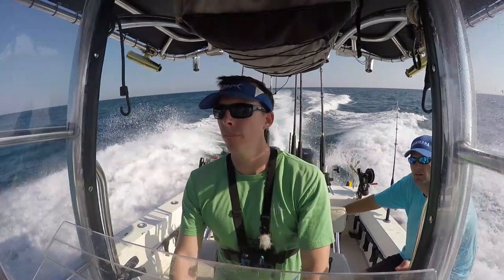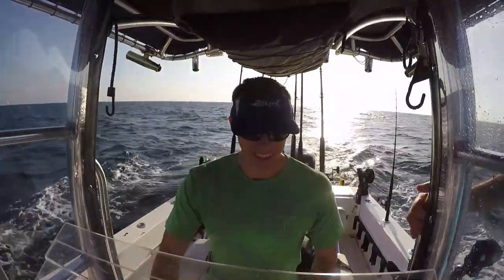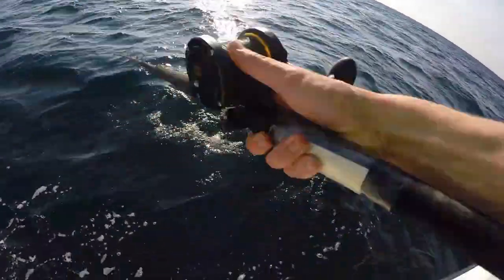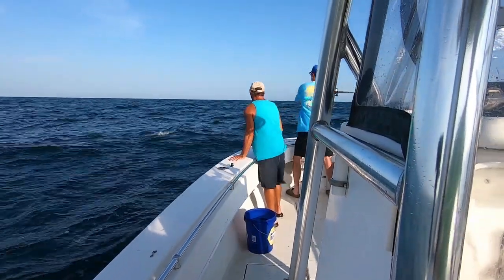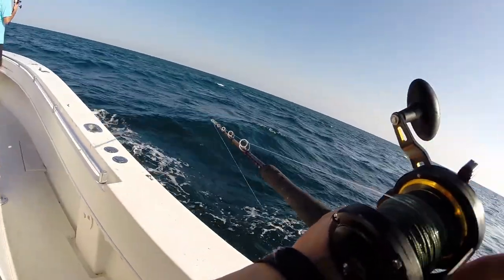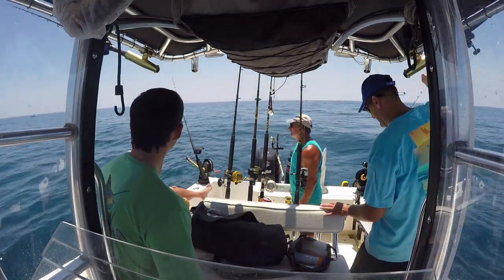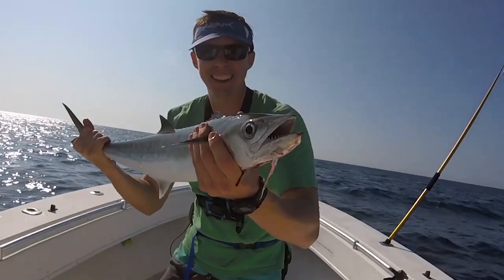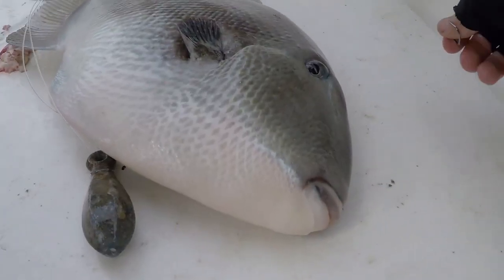How to Use Sabiki Rigs to Catch Bait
Sabiki rigs are great rigs to have when you can't catch bait with your cast net. in this video we show you would kind of rigs we use and how to jig up baits. The baits we are jigging up are cigar minnows and threadfin herring, though you can also catch baits like Bluefish, Blue Runners, Goggle Eyes, and Pinfish using the same methods.

After catching our bait we show you how to troll baits like Cigar minnows to catch King Mackerel. Below is some of the gear we use to catch Kingfish and bait.

Image Skincare Prevention+ Daily Ultimate Protection SPF 50 Moisturizer:
Sea Anchor Drift Sock (we use two and shut off 1 motor to go slow enough for the live bait)
For most baits I use 40lb camo wire that is NON-COATED.
Spro Power Swivel-Pack of 50 (Black, Size 6)
Below are some links to the hooks I like.
I typically use a #6 treble hook when fishing with pogeys (menhaden) or ribbonfish.
If I am using Blue Runners or Goggle Eyes in a tournament I might go up to a #4 hook though.
Most reels I use are TLD 20's. These are great all around reels though for Kingfish a reel with a faster retrieve is more ideal, like a torque, fathom, or speed master.
Kingfish Rig Bag (Regular)
Insulated Fish Bag we use (Great for holding your ice longer and transporting your fish later)